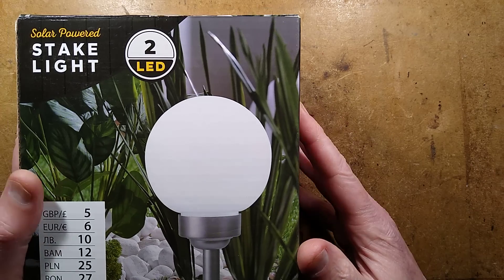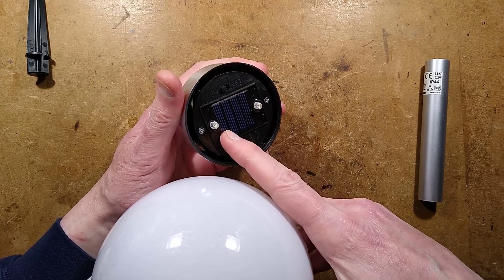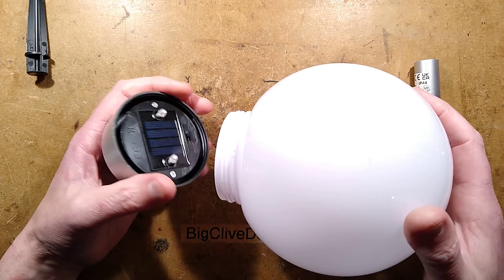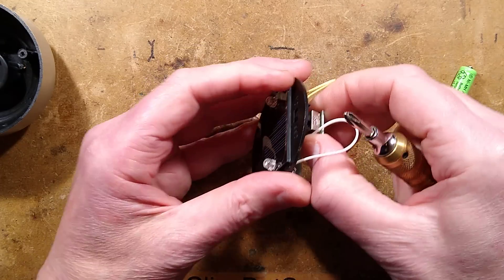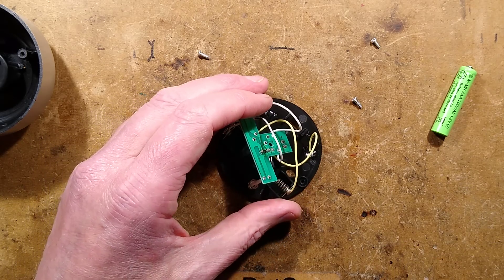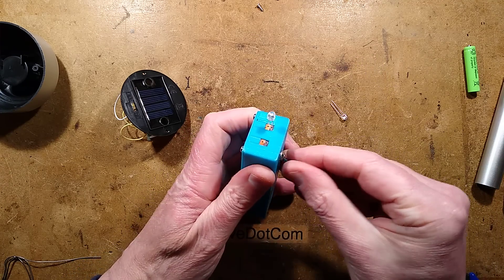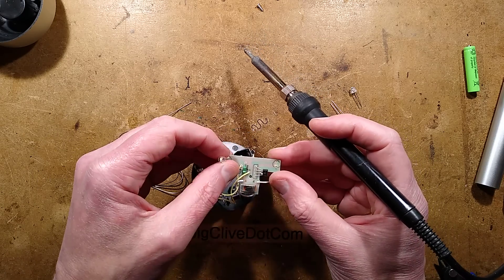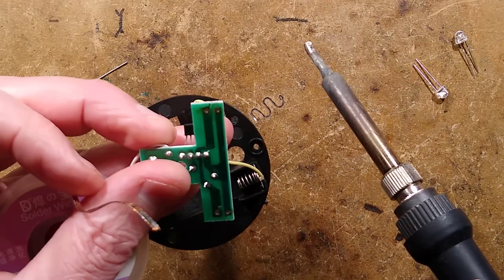Customising Poundland's biggest solar globe (great base for projects)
One of the best bits about this product is the large diffused globe with matching base.  Aside from customising the colour and intensity, it could be adapted to make a simple USB powered night light, or even a glowing pendant light with an alternative power source.

I've included an openscad script at the bottom of this description.  It can be used to create a base for this light to allow it to sit on a windowsill or table.
The script has variables that can be adjusted to make it suitable for many other things too.

//Poundland big solar globe base
//You can adjust the following four sizes
basedia=75;  //Diameter of base
base=2;    //Thickness of base
pildia=21;   //Diameter of pillar
height=50;   //Total height
//do not adjust anything below here
$fn=100;
difference(){
union(){
//base
cylinder(h=base,d=basedia);
//globe stem
cylinder(h=height,d=pildia);
//strengthening taper
translate([0,0,base])
cylinder(h=2,d1=pildia+4,d2=pildia);
//hollow centre
//for closed base, change -1 to base
translate([0,0,-1])
cylinder(h=height+2,d=pildia-2.4);